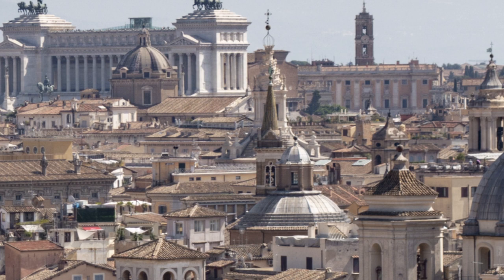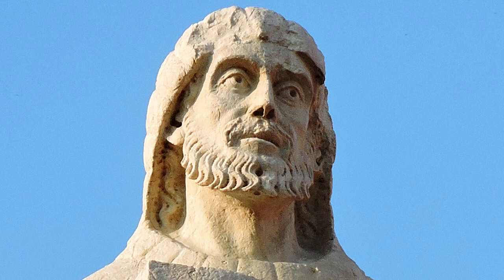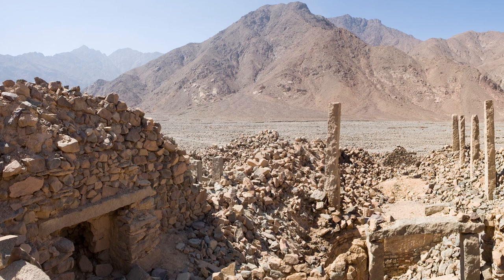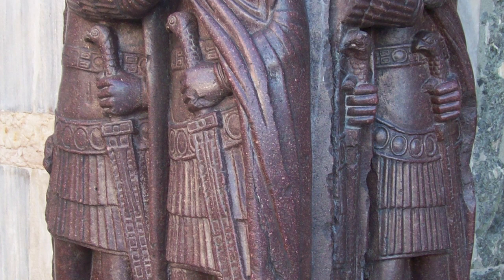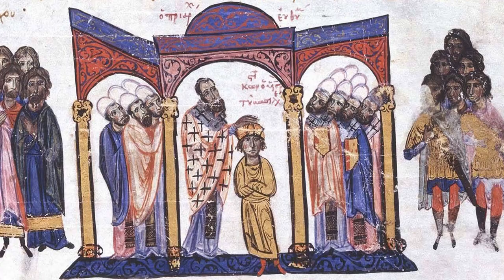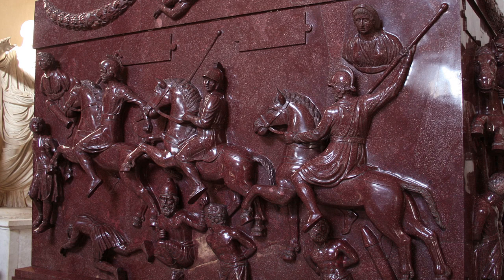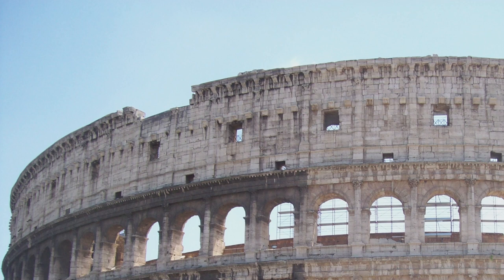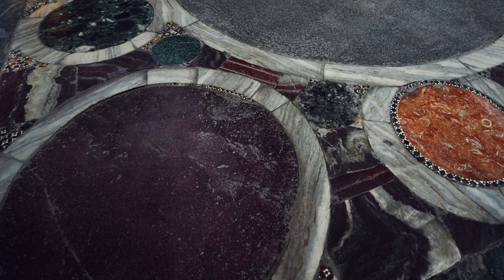Imperial Porphyry: The Stone of an Empire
A look at the history of imperial porphyry, a stone used by the ancient Romans to create some of their most awe-inspiring art and architecture, this documentary short examines the origins, use, and significance of this rare rock that was indeed the stone of an empire.